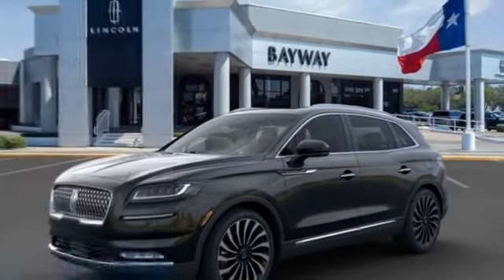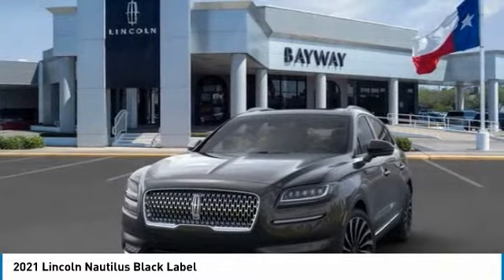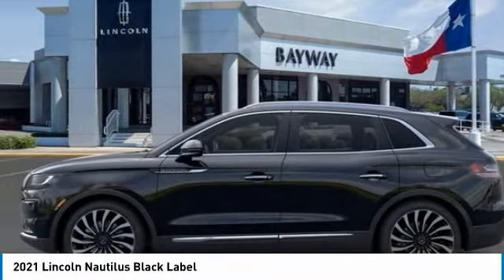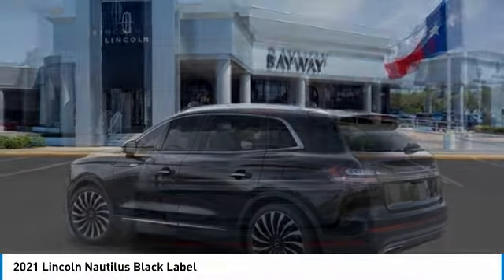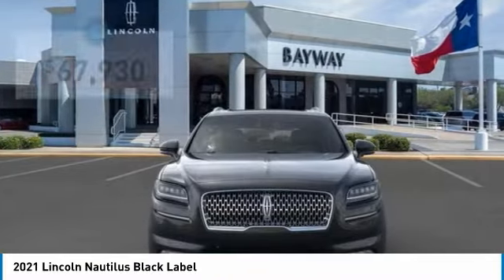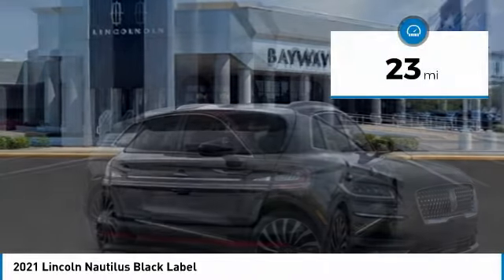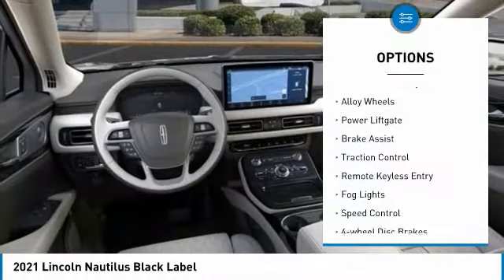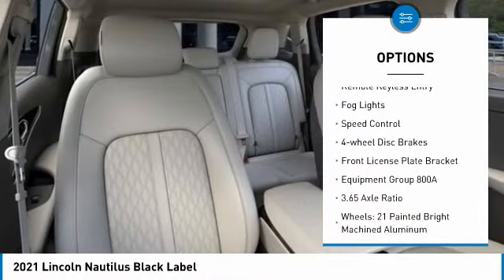2021 Lincoln Nautilus 210329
2021 Lincoln Nautilus Black Label

Bayway Lincoln
12333 Gulf Freeway